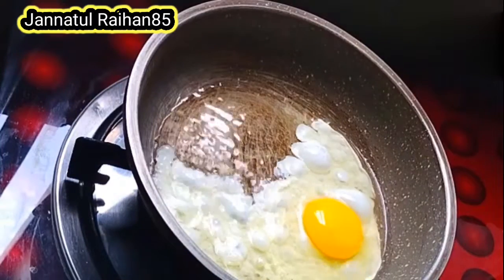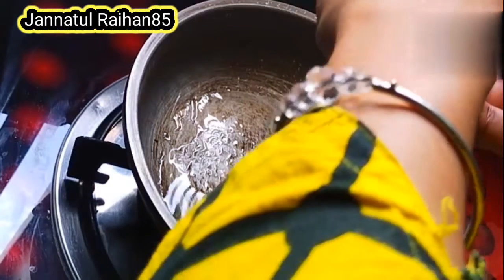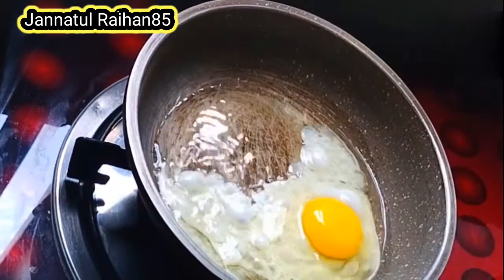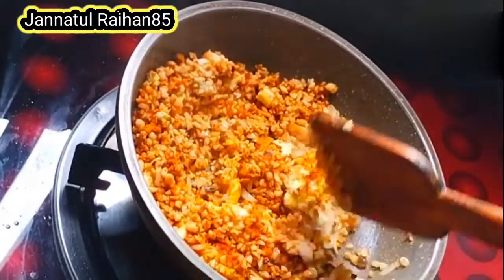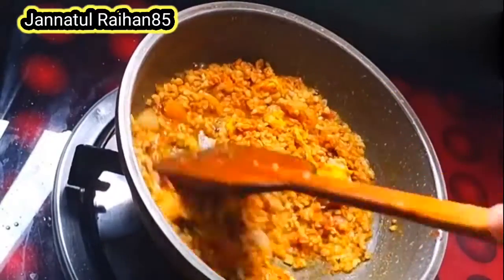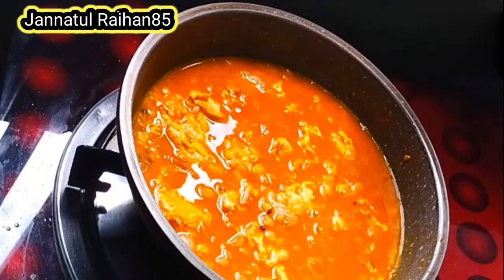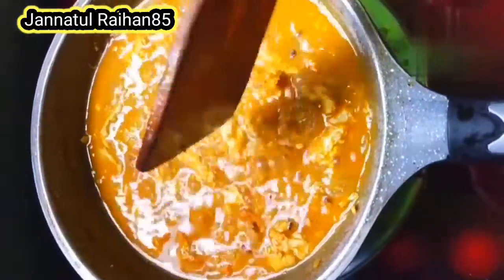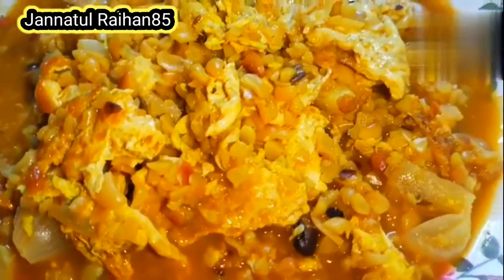ডিম দিয়ে হেলেনডালের লোভনীয় রেসিপি একবার খেলে বারবার খেতে চাইবেন//egg helendal recipe#ডিমেররেসিপি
বিসমিল্লাহির রাহমানির রাহিম
This is Jannatul Raihan85.It's a Cooking channel. It's very usefull for all cook interested people.please subsribe my chann el.

Ingredients =
1.helendal(250gram)
2.Chilis'Turmaric)(3'1/2tsp)
3.(Onion"garlic(1'3)
4.Salt(1/2tsp)
5.Oil(3tabl)
6.egg(1)

ভাল লাগলে লাইক দিন|পরিবারের সবার সাথে সেয়ার করুন ও  কমেন্ট করুন|

 © Jannatul Raihan85